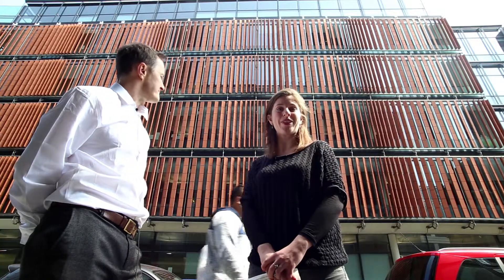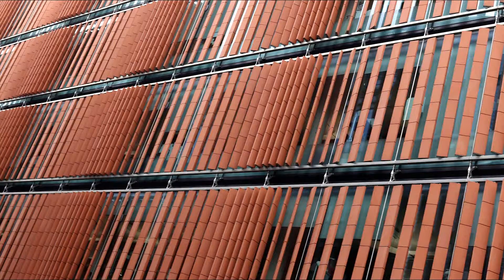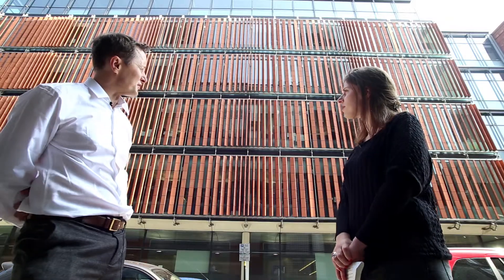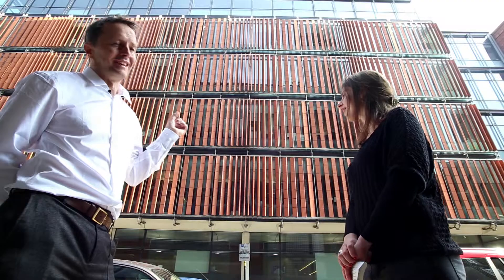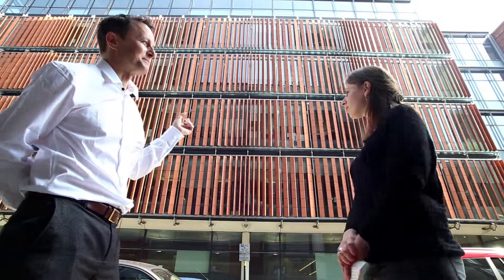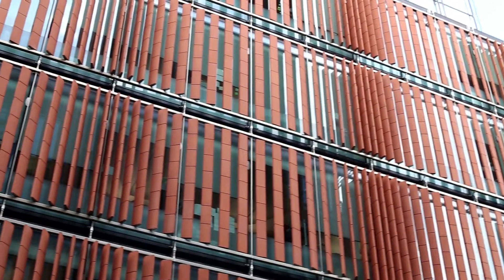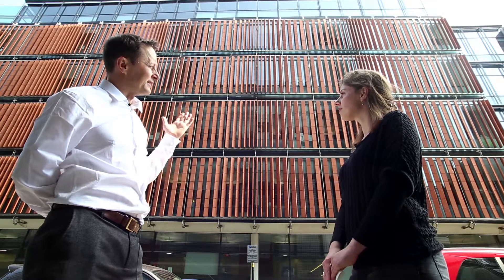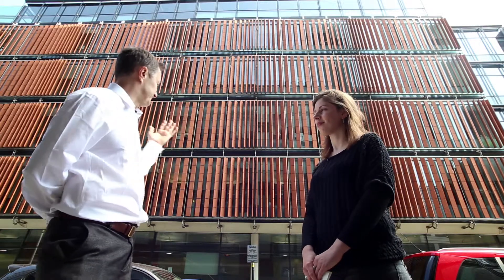UCL Cancer Institute - Sustainable Building Design (UCL IEDE/VEIV)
In a series of videos on sustainable building design, Dr Ben Croxford (UCL IEDE) and Carrie Behar (UCL-Energy) discuss the use of vertical terracotta louvres. We believe the information presented in these videos is factually correct, please note that the opinions expressed are solely those of the speakers in the film rather than of UCL. This project was run as part of the UCL EngD VEIV programme. Please leave your queries, suggestions and comments below.
Our thanks to Mattia Pagura for his production work.